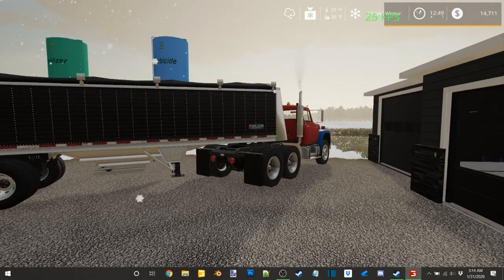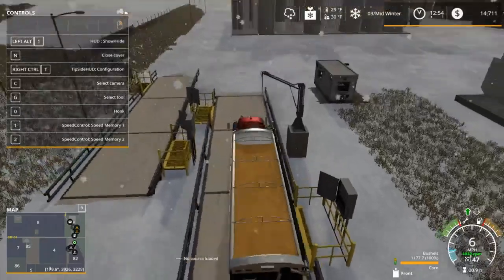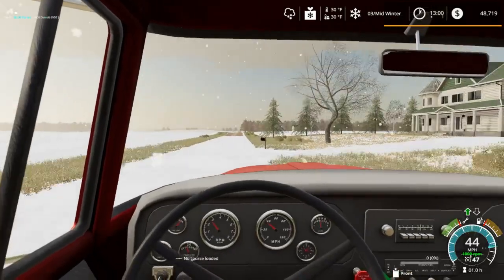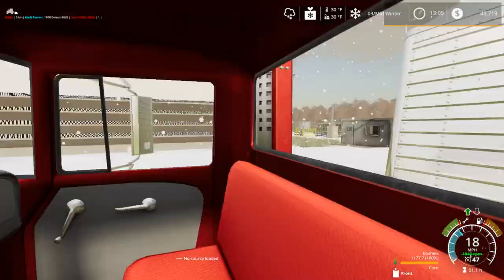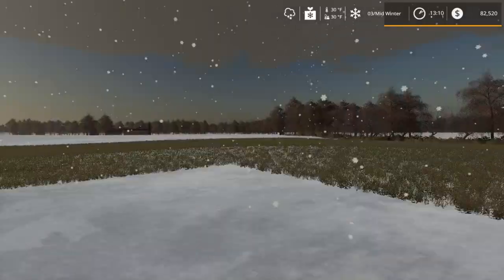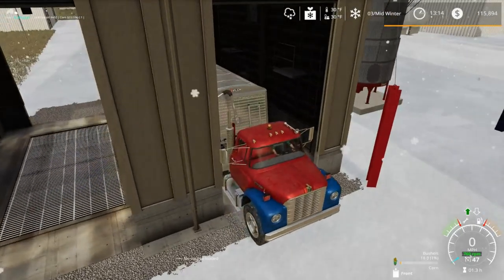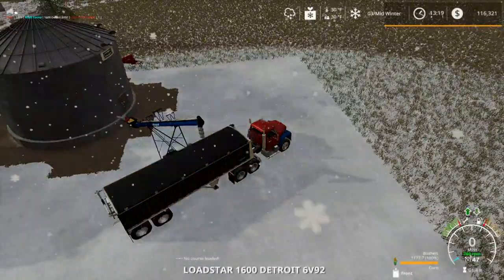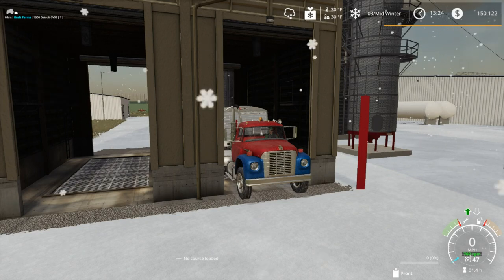Midwest Horizons Seasons EP2-Startin On Sellin Off The Corn